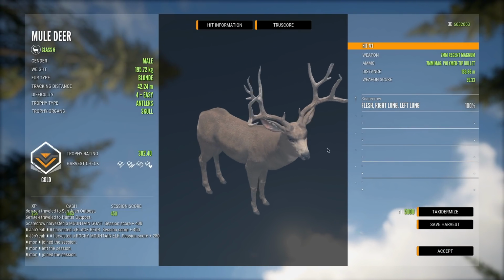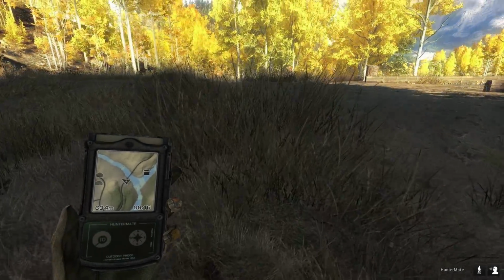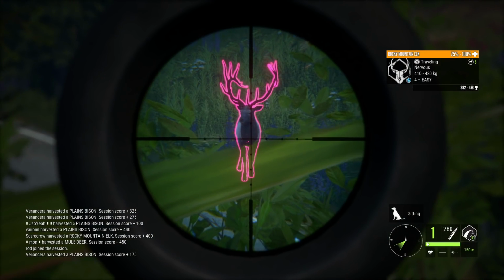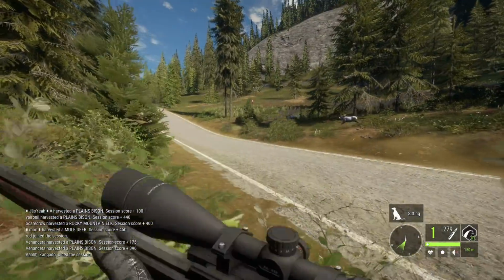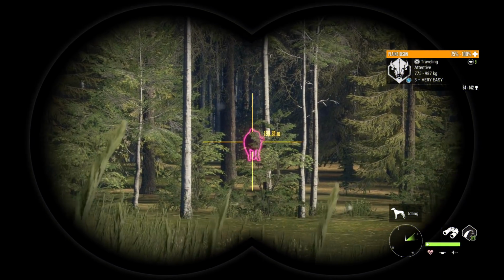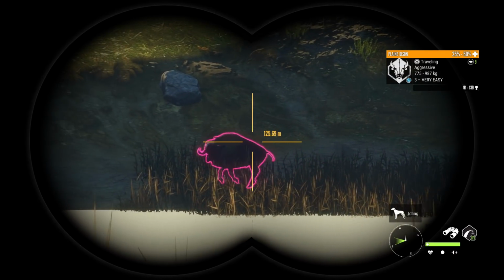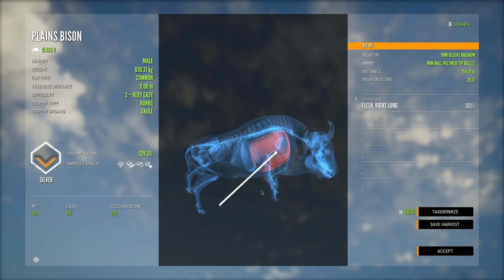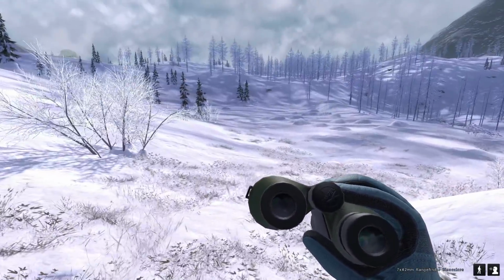Is The 7mm Better In Call Of The Wild Or TheHunter Classic? Plus A Piebald Moose!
Today on thehunter call of the wild we have a new series where we compare things in both call of the wild & thehunter classic! Episode 1 takes a look at the 7mm break action rifle and we also get a piebald moose!